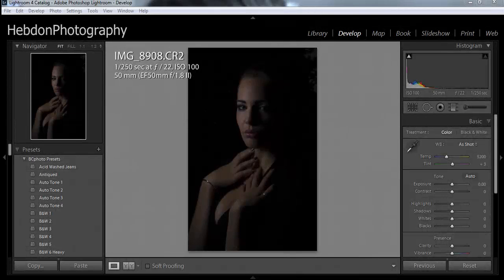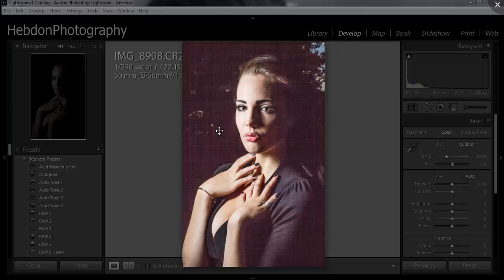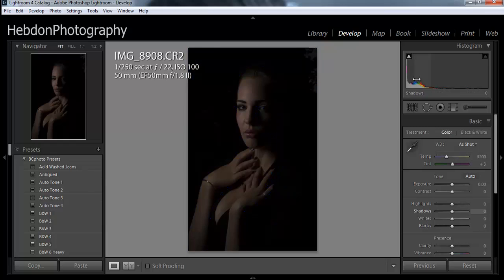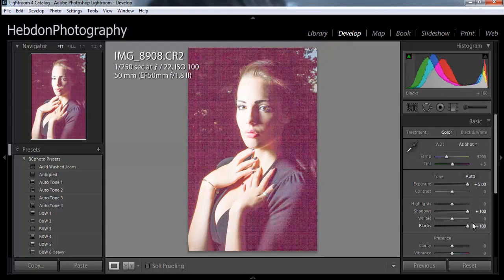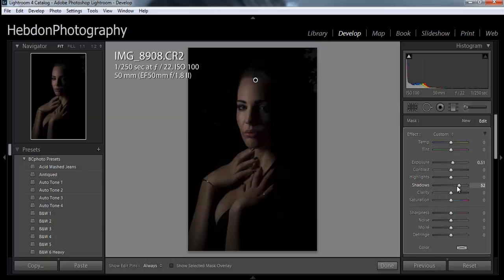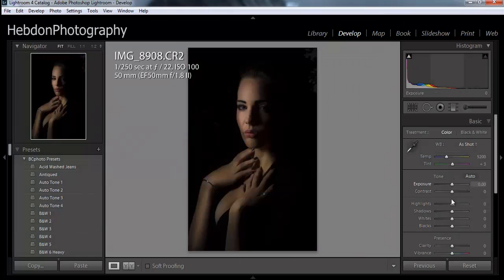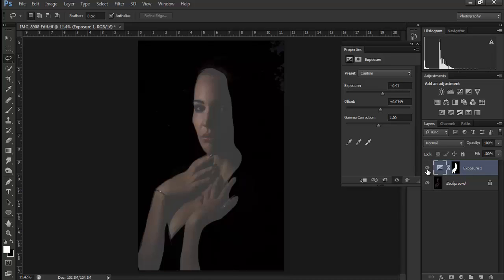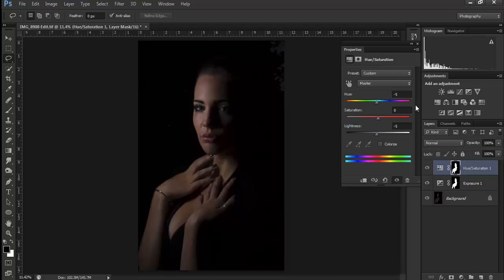Image help from Hebdon Photography In lightroom and PS for an image with black clipping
Let me know what sort of advice you're looking for.  Do you want retouching help, or advise on reshooting? I will also give video reviews of your new websites and portfolios if requested.

From time to time I get photos sent to me from people asking me to diagnose issues. The image is very dark and when brightened the image was getting a crosshatch pattern on it. When reshooting with a wider aperture isn't an option maybe try to mask the adjustment area off and see if it helps salvage your shot.

and used with consent for this video. Check out his page and say hi!